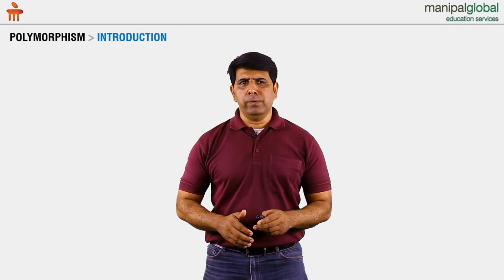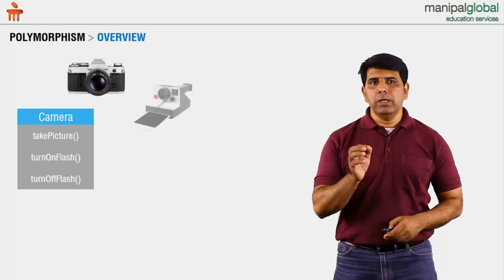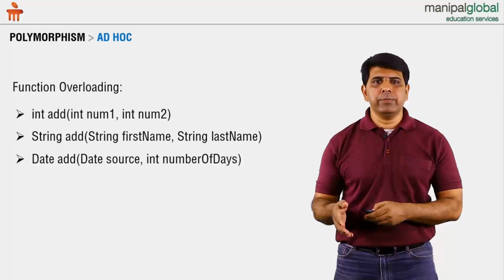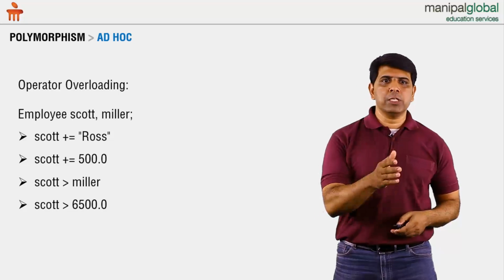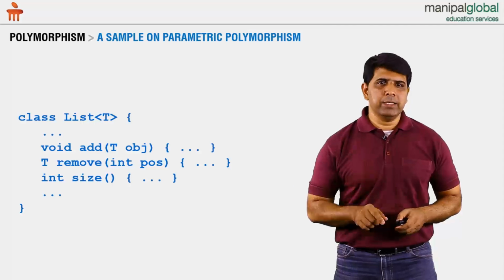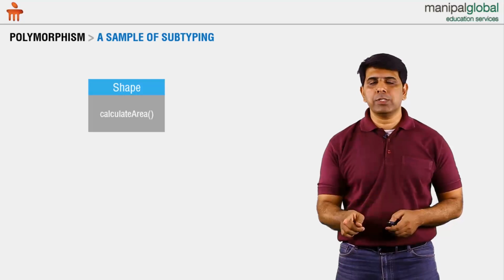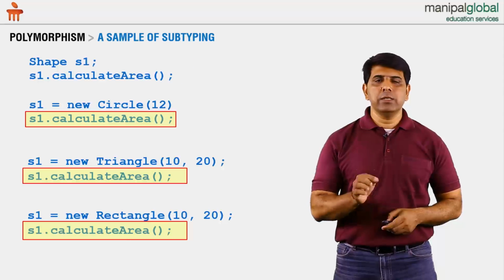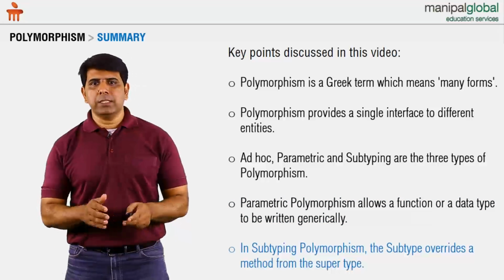M2L2L6 Polymorphism v1